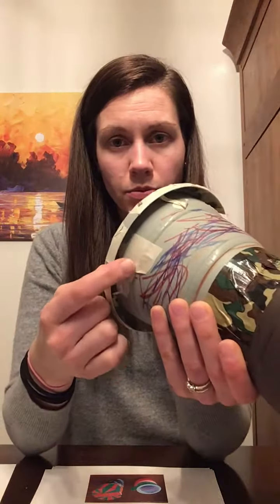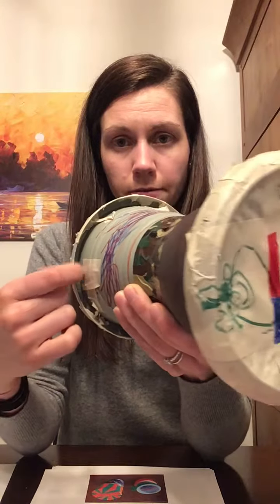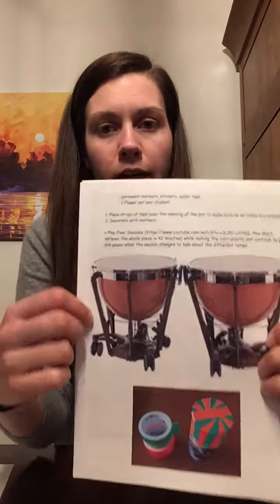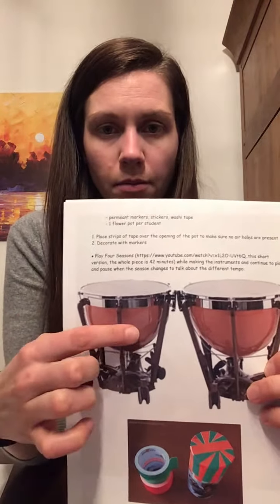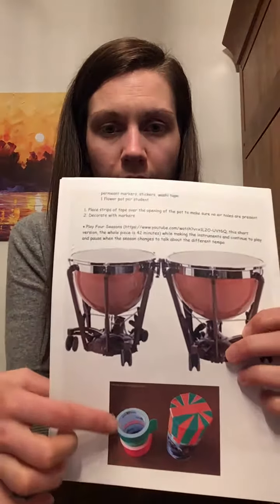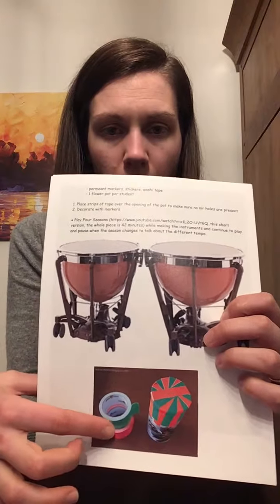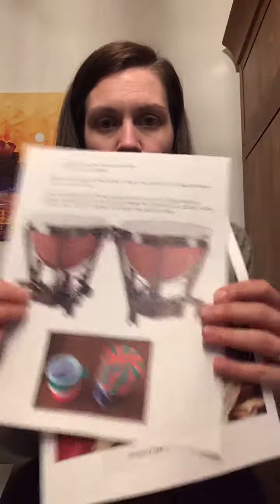CC1 Wk 19 Vivaldi